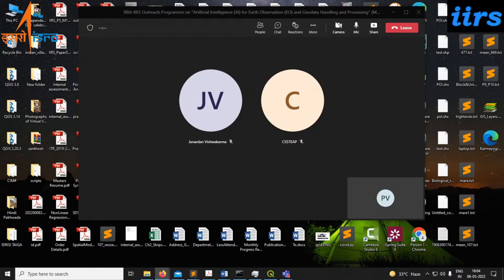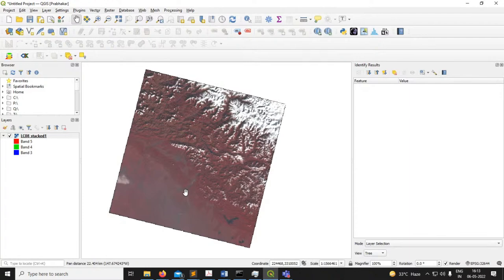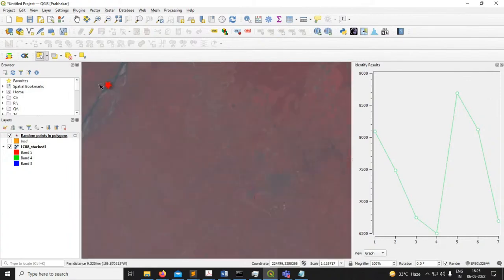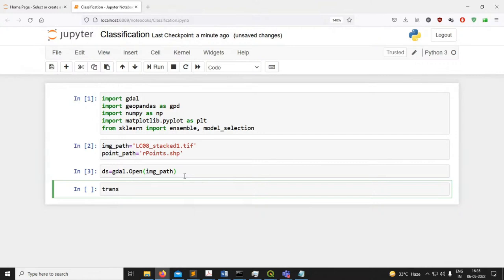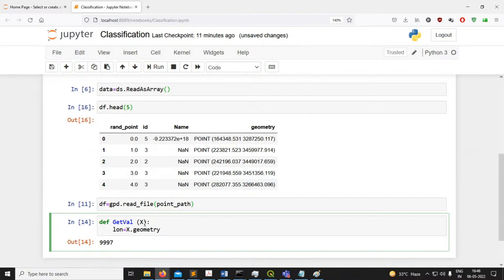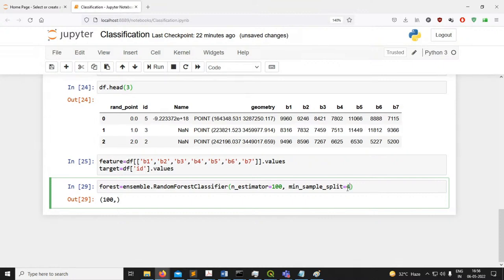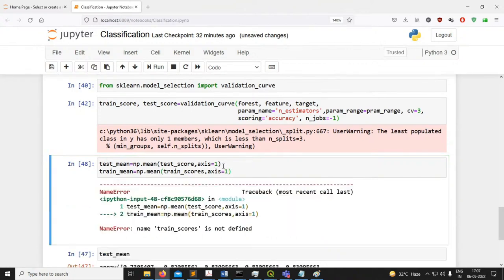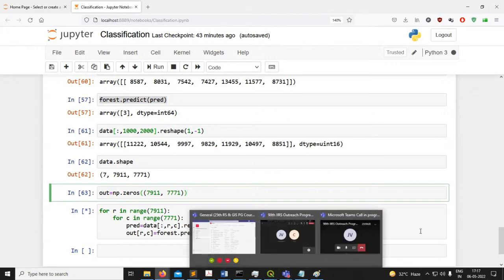Demonstration of ML on geospatial data by Shri Prabhakar Alok Verma